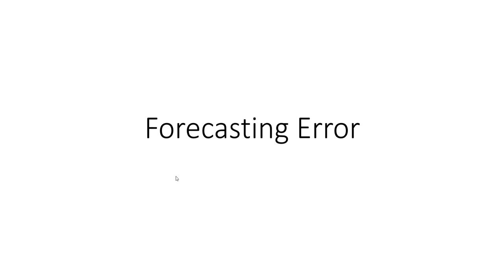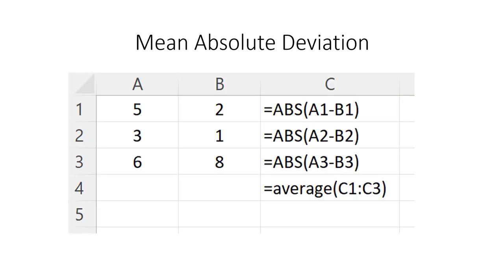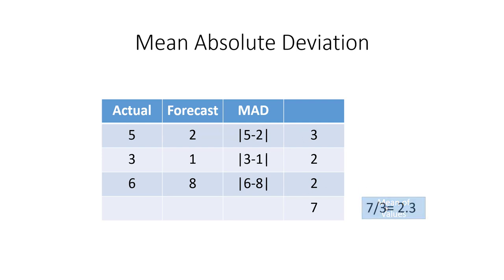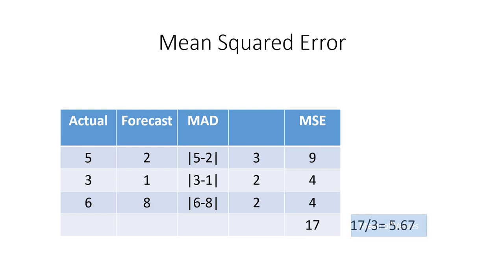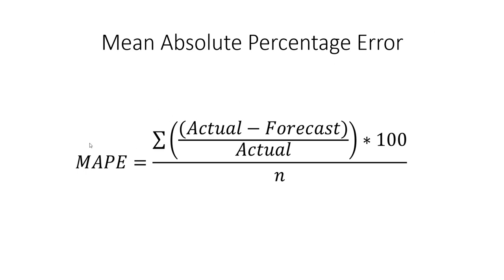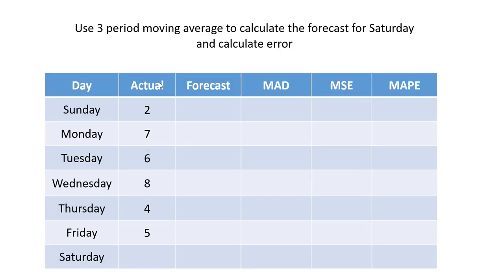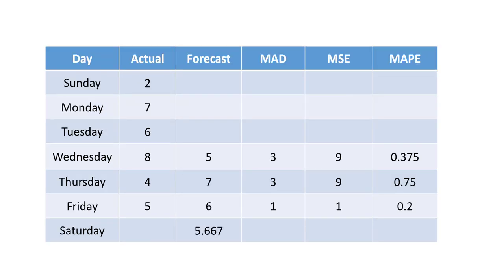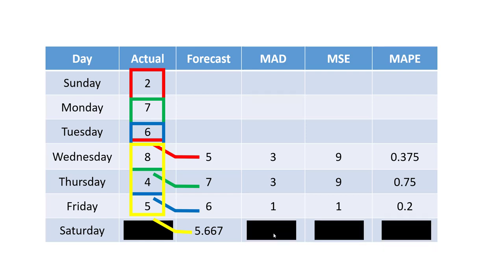Intro to Forecasting Error (MAD, MSE, MAPE)